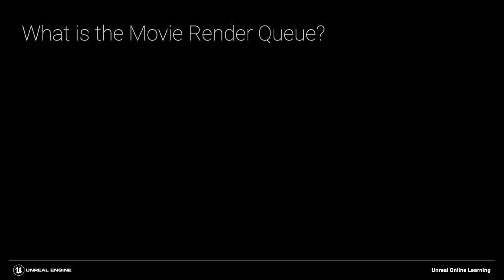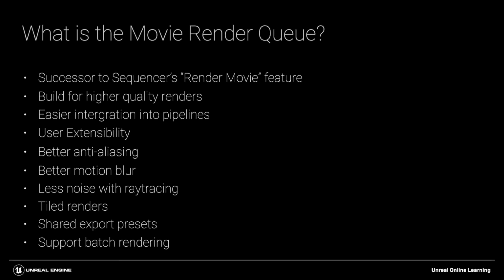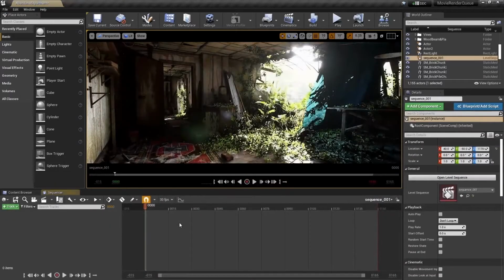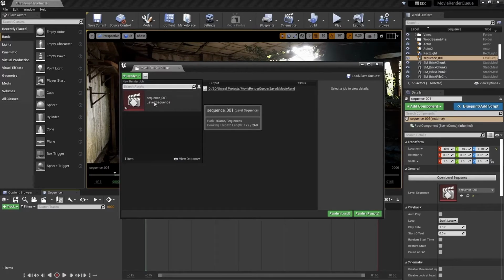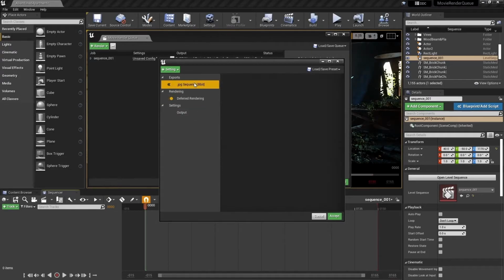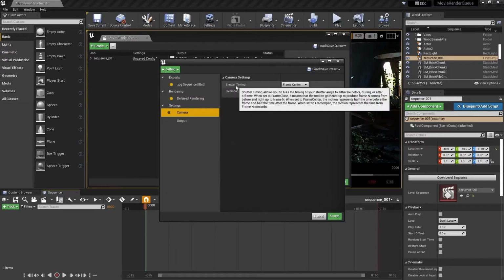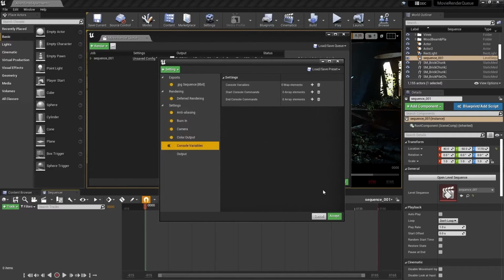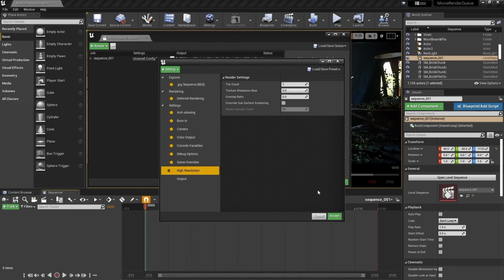Familiarizing Yourself with the Tools